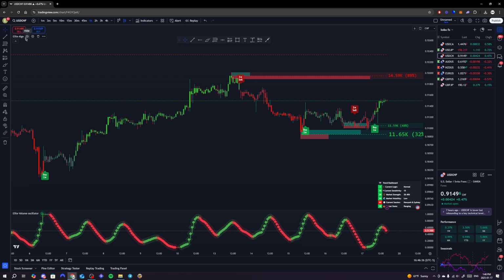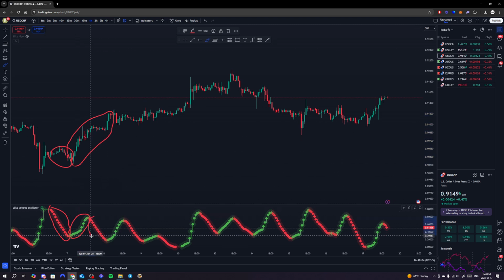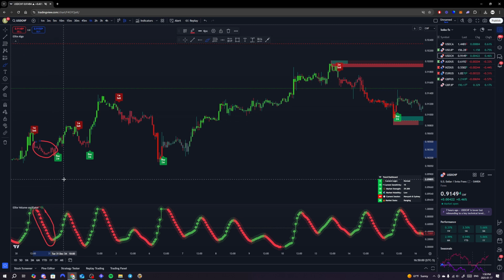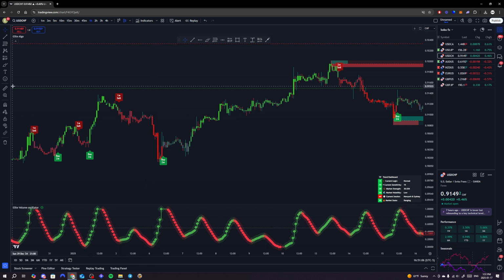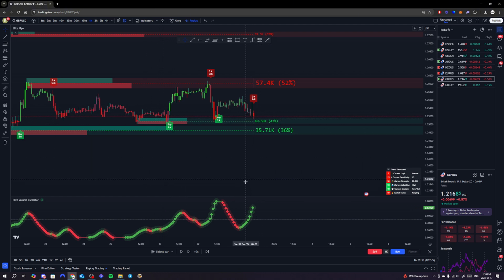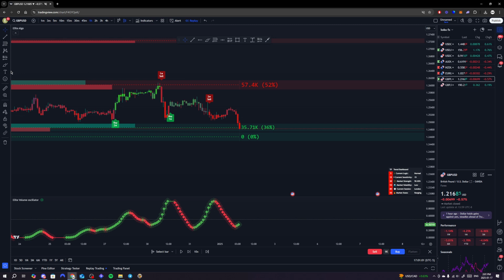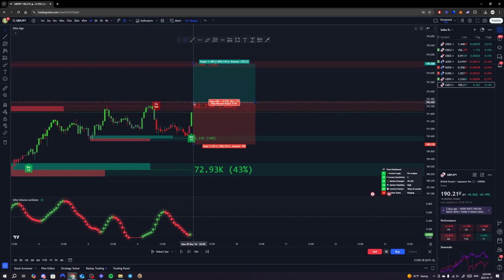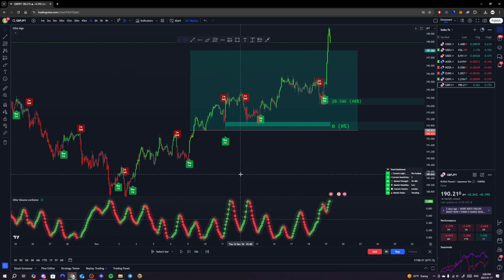Tone Up Your Trading with Elite Volume Oscillator! *New indicator 2025!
Welcome to our new volume oscillator!

TRY CHARTLABS.CO FOR FREE!